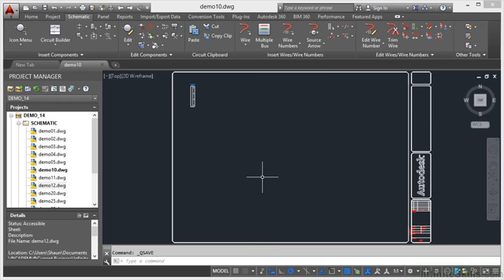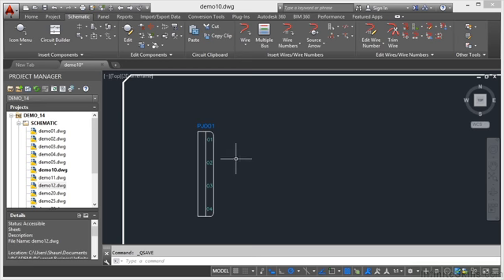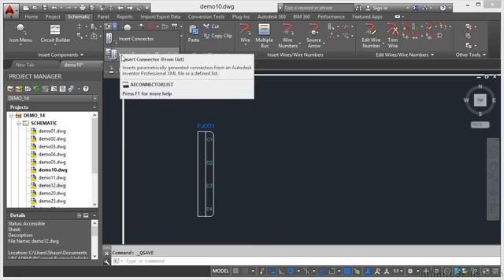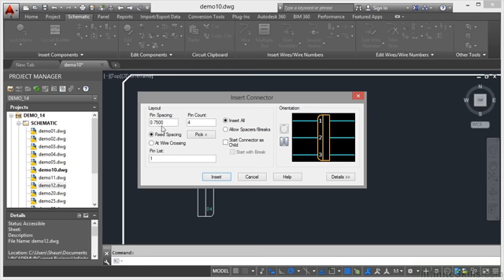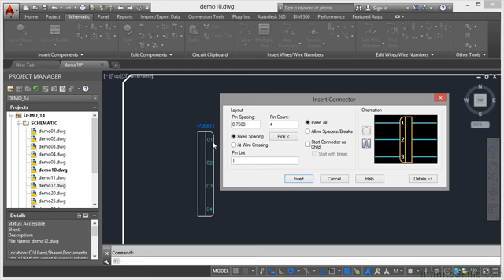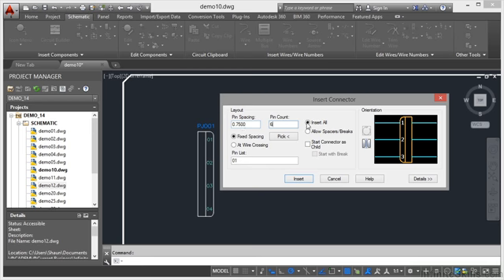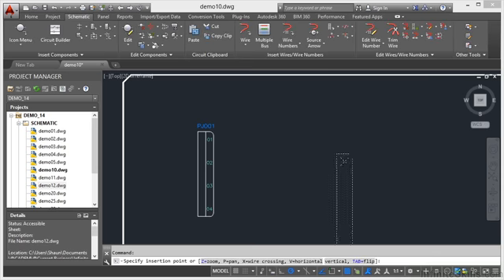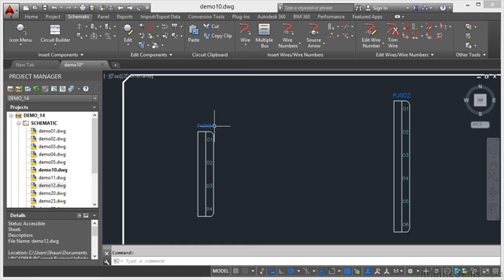14 01 Inserting Connectors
Inserting Connectors